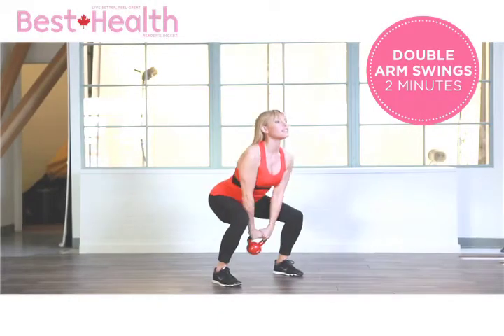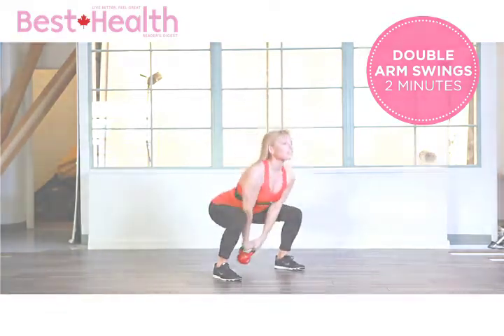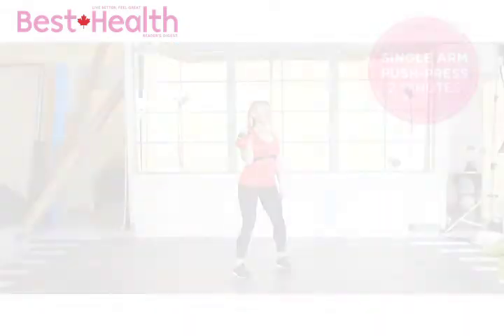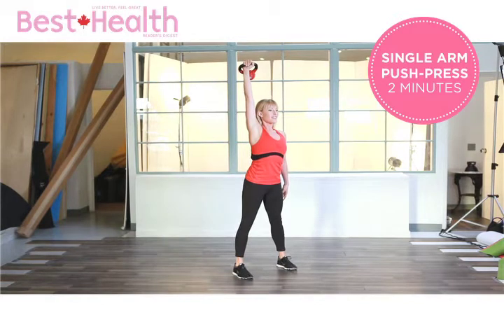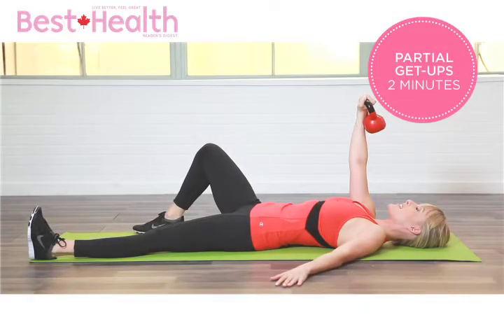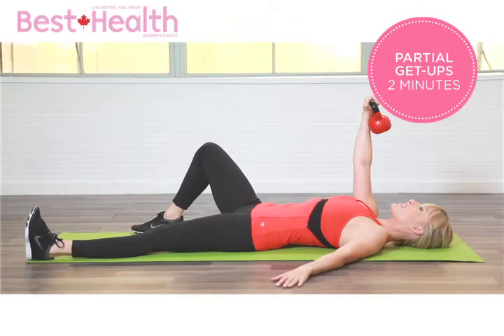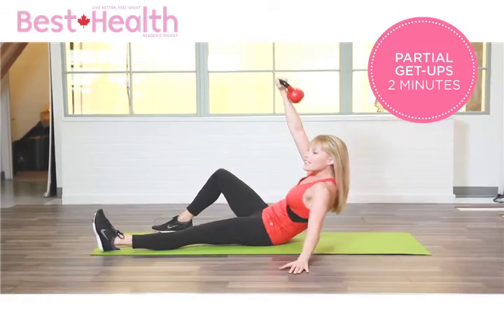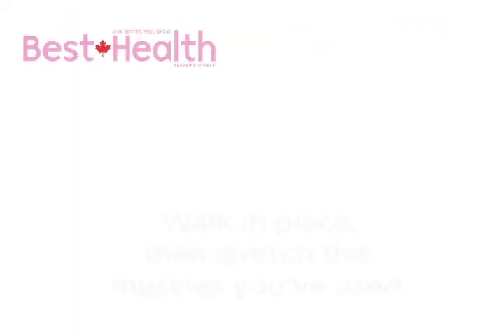10-Minute Tuneups: Kettlebell workout